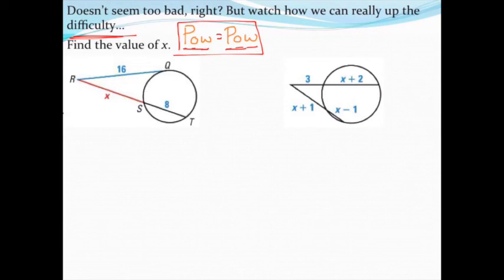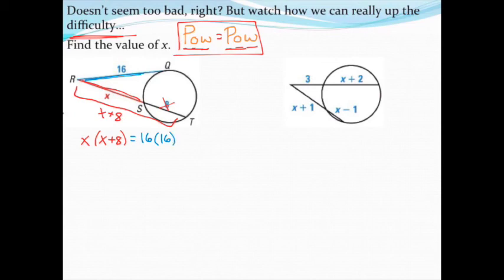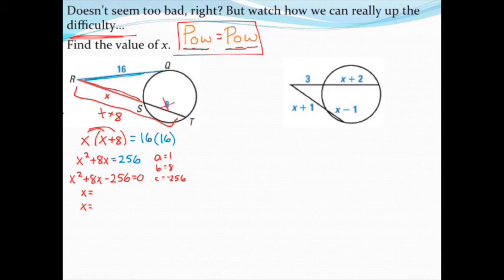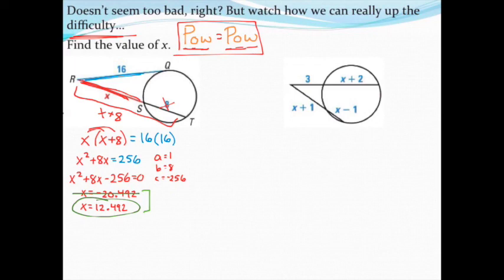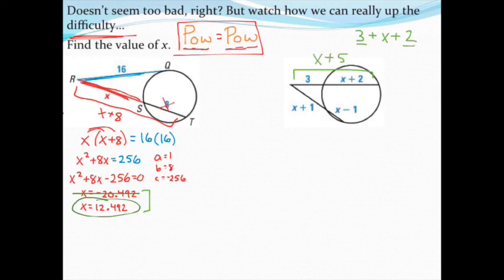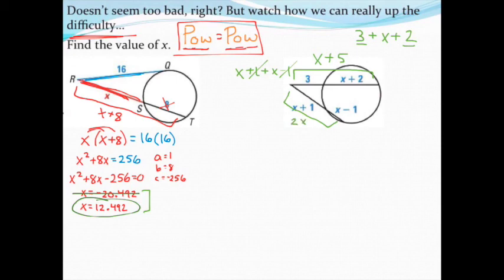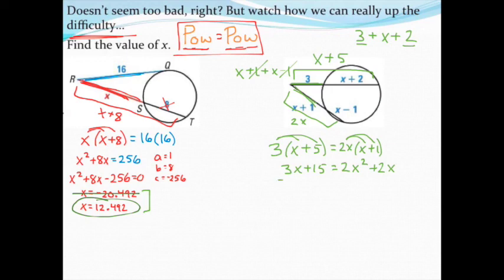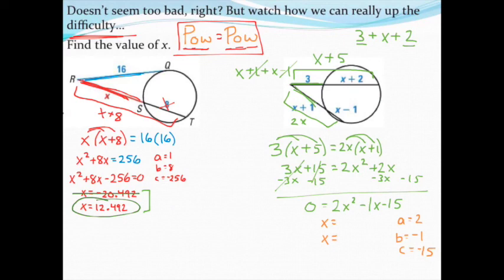Finding segment lengths of secants and tangents (with the Quadratic Formula)